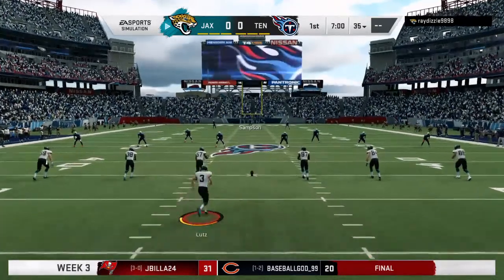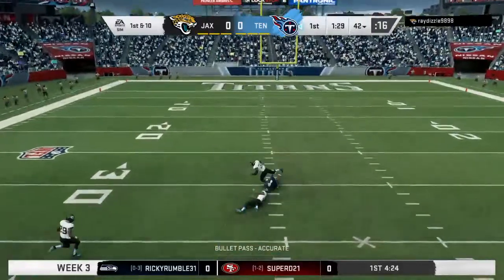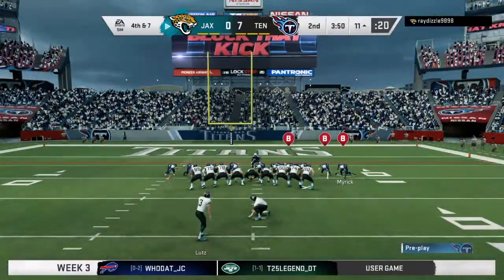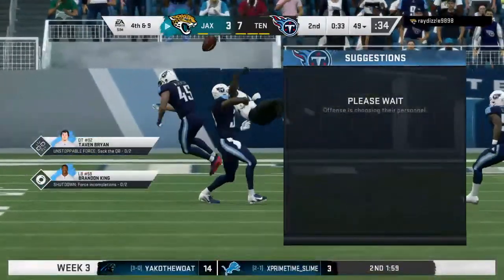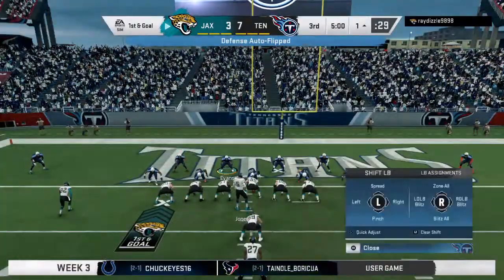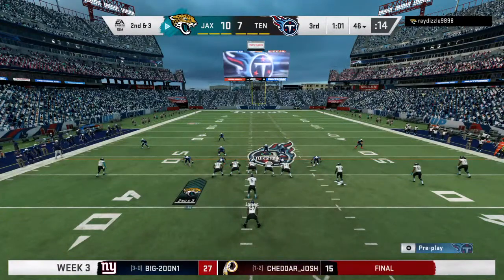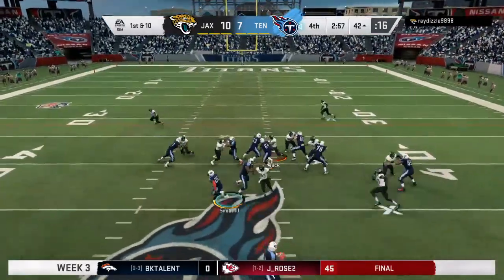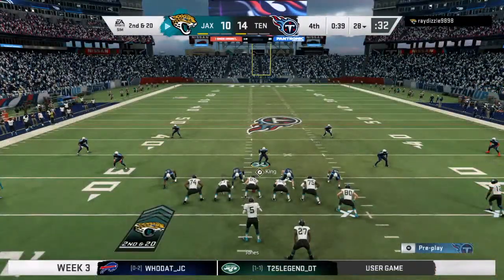gatorfanwill2win's Live PS4 Broadcast